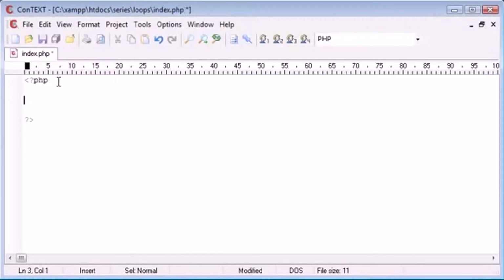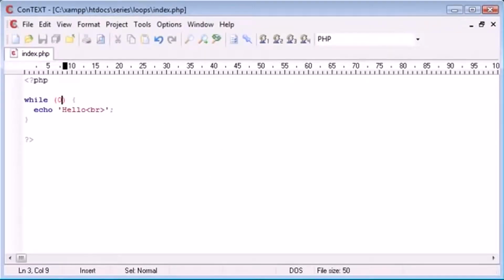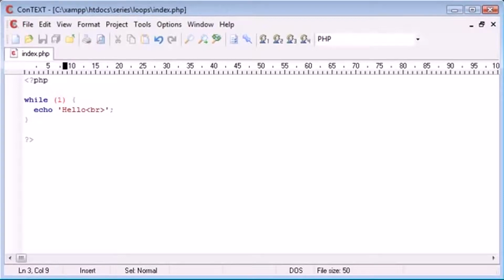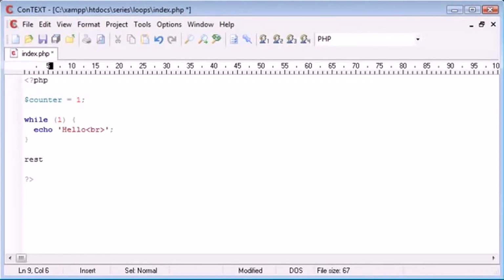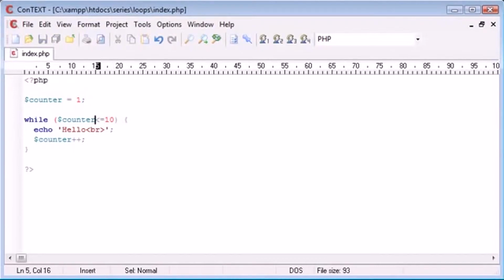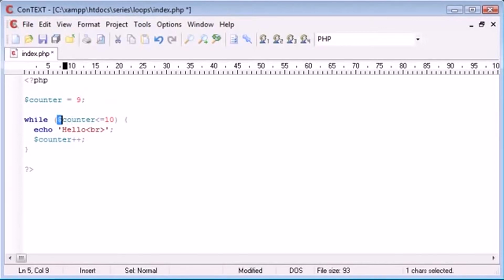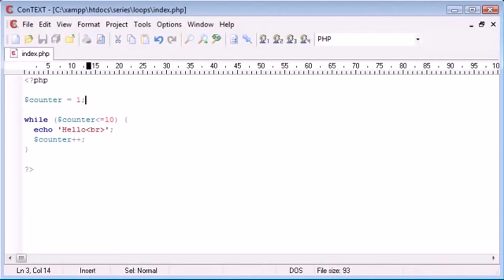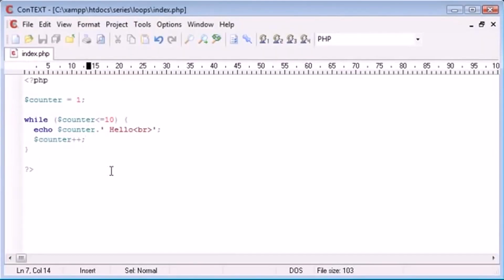Beginner PHP Tutorial - Lesson №25 - while Loop